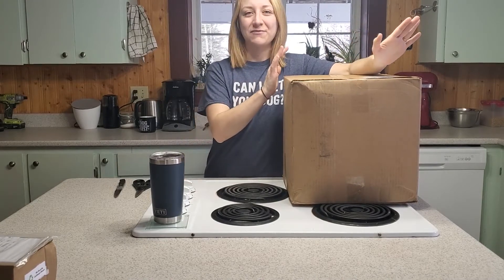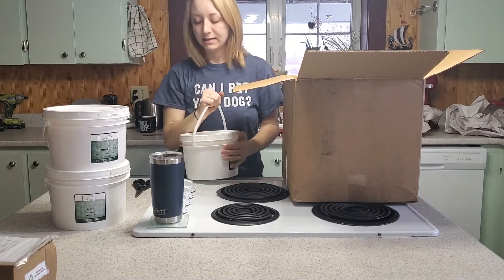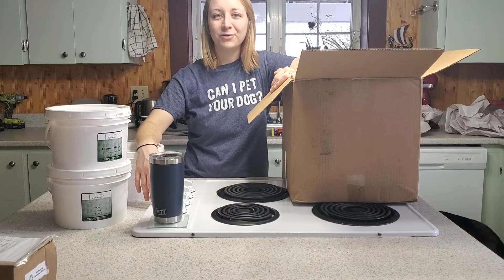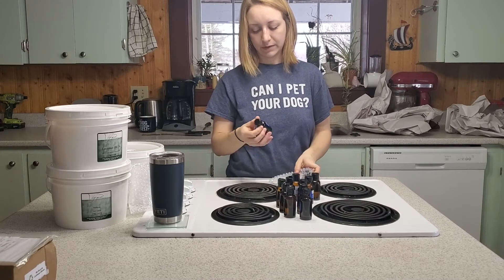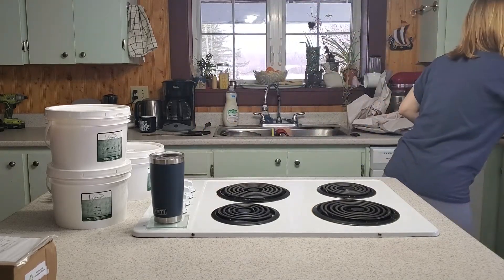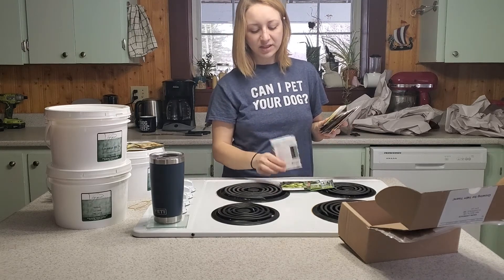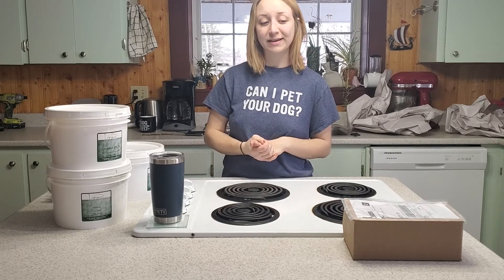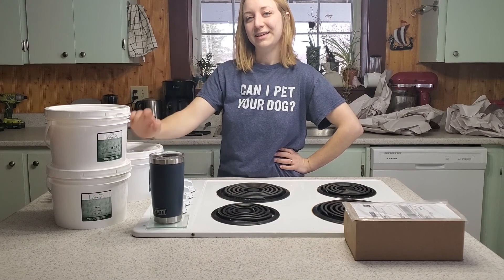I Dream of Spring! Let's Talk Seeds (and Soap!) - S01E07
Apologies for the audio quality this time around, I'll have to get a microphone soon. As well, one of the dogs bumped the tripod and I didn't notice, so the angle isn't great *facepalm*

Visit us on Facebook and Instagram to stay up to date with all we are doing, and to chat with us! We'd love to hear from you.